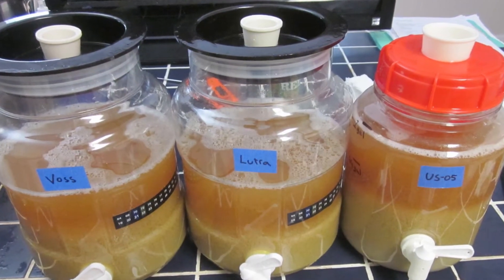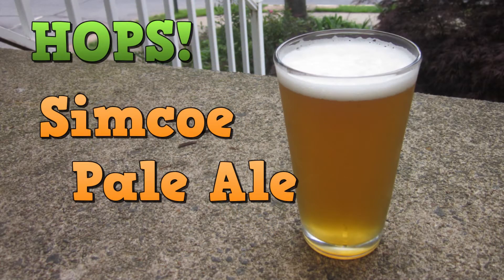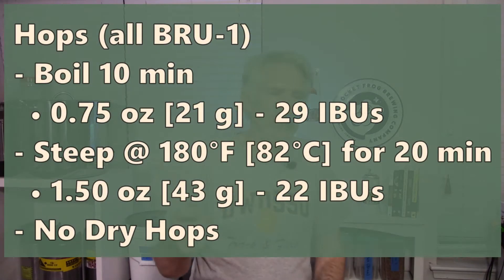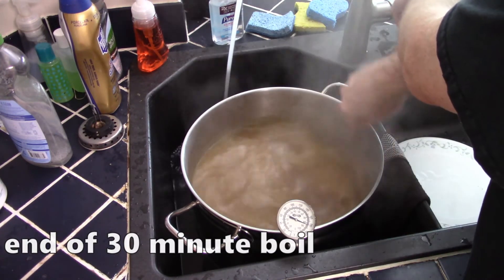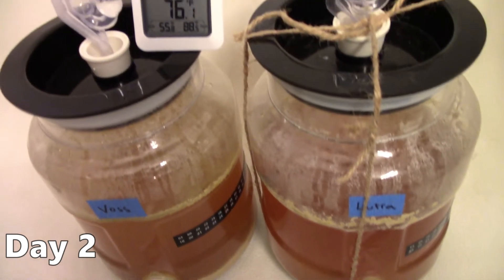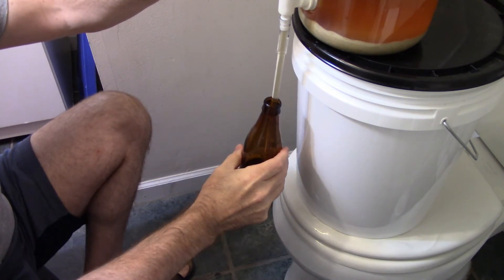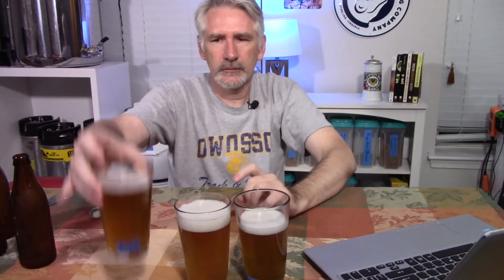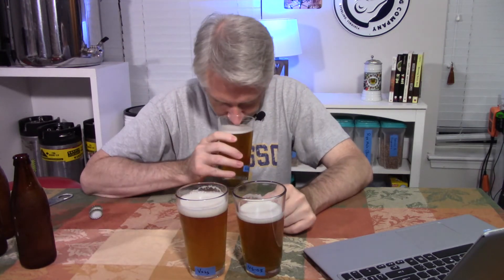Lutra vs Voss vs US-05! (in a BRU-1 SMaSH)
I brewed a 3-gallons of a SMaSH beer with Crisp Maris Otter and BRU-1 hops and fermented them with Lutra, Voss & US-05 to see how the yeast compare.  How does does the classic American yeast compare with these Kveik strains?

Chapters:
0:00 - Introduction
3:00 - Recipe
4:39 - Brew Day
5:52 - Yeast and Fermentation
7:19 - Evaluation
12:57 - Overall Thoughts